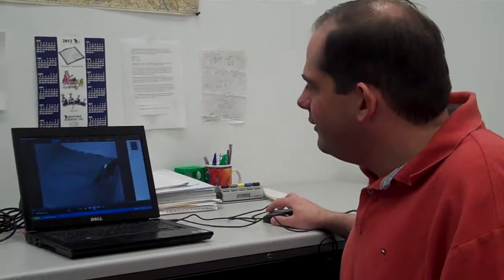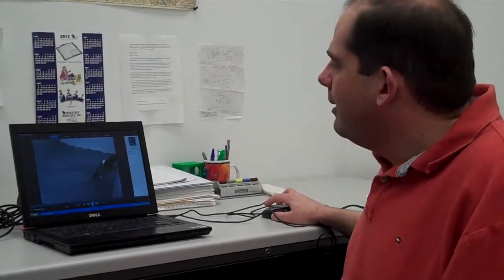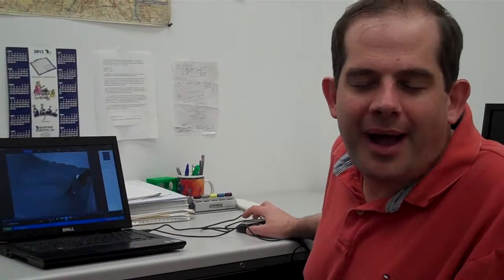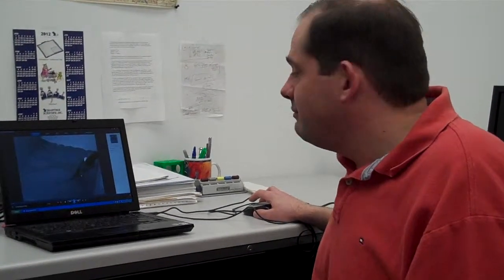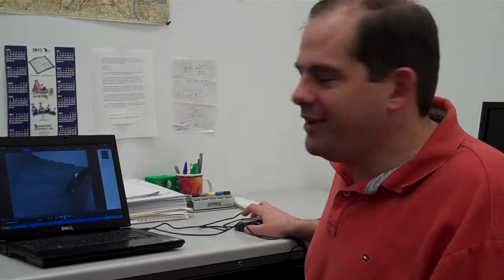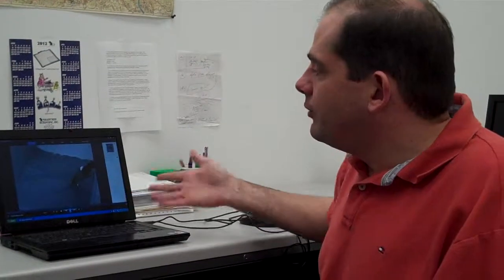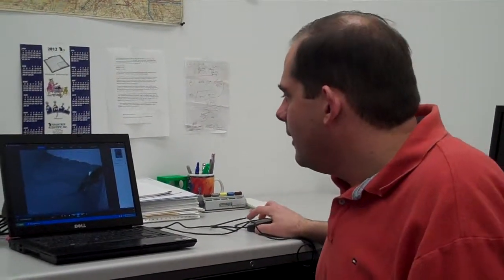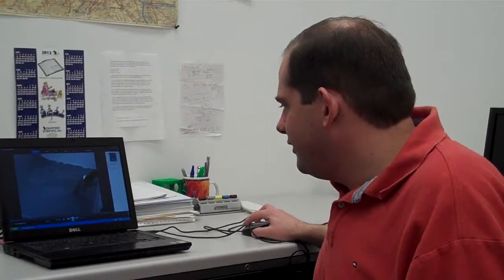Rat laughter? Kind of.